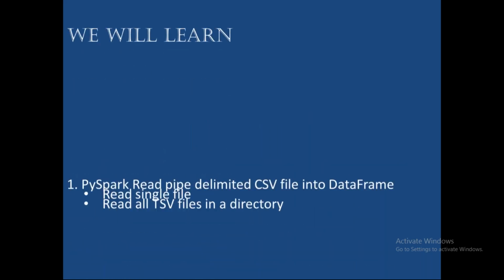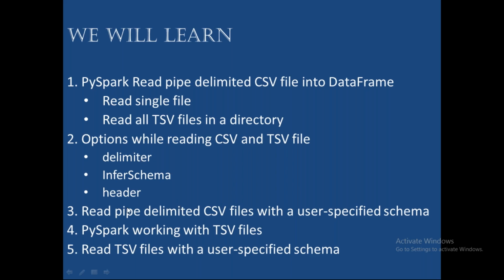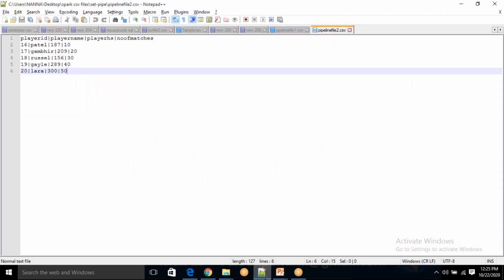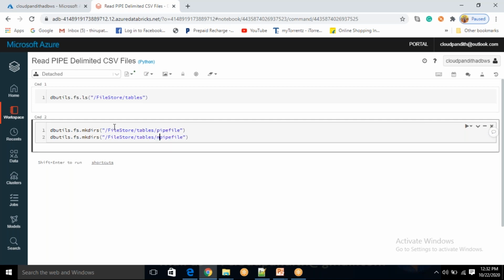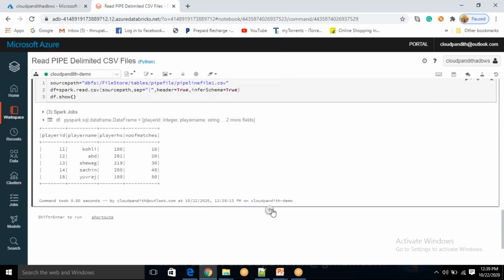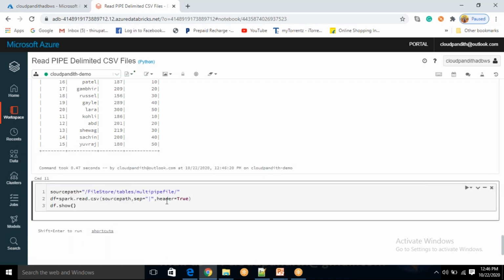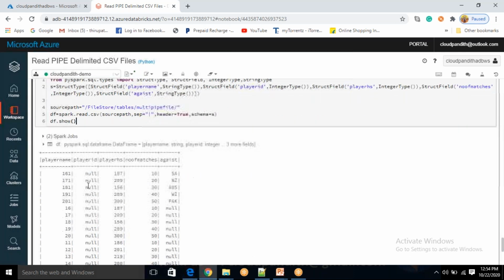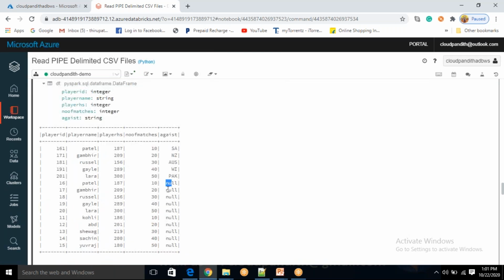15. Read PIPE Delimiter CSV files efficiently in spark || Azure Databricks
We will learn below concepts in this video:
1. PySpark Read pipe delimited CSV file into DataFrame
Read single file
Read all CSV files in a directory
2. Options while reading CSV and TSV file
delimiter
InferSchema
header
3. Read pipe delimited CSV files with a user-specified schema
4. PySpark working with TSV files
5. Read TSV files with a user-specified schema

databricks spark tutorial
databricks tutorial
databricks azure

databricks azure
azure
spark
databricks spark
databricks delta
databricks notebook
databricks cluster
databricks aws
community databricks
databricks api
what is databricks
databricks connect
delta lake
databricks community edition
databricks cli
dbfs
apache spark
databricks tutorial
databricks create table
databricks certification
snowflake
databricks jobs
databricks github
delta lake
databricks secrets
databricks workspace
databricks delta lake
azure portal
databricks ipo
databricks glassdoor
databricks stock
databricks github
databricks cluster
what is azure databricks
databricks academy
databricks delta
databricks connect
community databricks

spark ,
python ,
python pyspark ,
pyspark sql ,
spark dataframe ,
pyspark join ,
spark python ,
pyspark filter ,
pyspark select ,
pyspark example ,
pyspark count ,
pyspark rdd ,
rdd ,
pyspark row ,
spark sql ,
databricks ,
pyspark udf ,
install pyspark ,
pyspark groupby ,
import pyspark ,
pyspark when ,
pyspark show ,
pyspark wiki ,
pyspark where ,
pyspark withcolumn ,
withcolumn ,
pyspark read csv ,
pyspark cast ,
pyspark dataframe join ,
pyspark tutorial ,
pyspark distinct ,
pyspark groupby ,
pyspark map ,
pyspark filter dataframe ,
databricks ,
pyspark functions ,
pyspark dataframe to list ,
spark sql ,
pyspark replace ,
pyspark udf ,
pyspark to pandas ,
import pyspark ,
filter in pyspark ,
pyspark window ,
delta lake databricks ,
azure databricks ,
databricks ,
azure ,
databricks spark ,
spark ,
databricks python ,
python ,
databricks sql ,
databricks notebook ,
pyspark ,
databricks delta ,
databricks cluster ,

databricks api ,
what is databricks ,
scala ,
databricks connect ,
databricks community ,
spark sql ,
data lake ,
databricks jobs ,
data factory ,
databricks cli ,
azure lighthouse ,
snowflake ipo ,
hashicorp ,
kaggle ,
databricks lakehouse ,
scala ,
aws databricks ,
aws ,
pyspark ,
data lake ,
databricks api ,
databricks
install pyspark
groupby pyspark
spark sql
udf pyspark
pyspark tutorial
import pyspark
pyspark when
pyspark schema
pyspark read csv
pyspark map
pyspark where
pyspark lit
pyspark coalesce
pyspark filter multiple conditions
pyspark partitionby